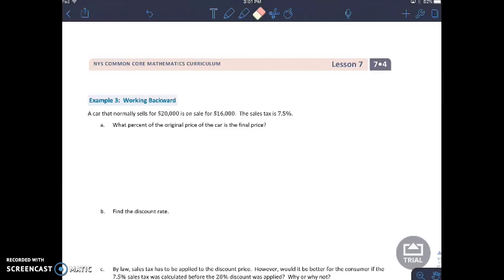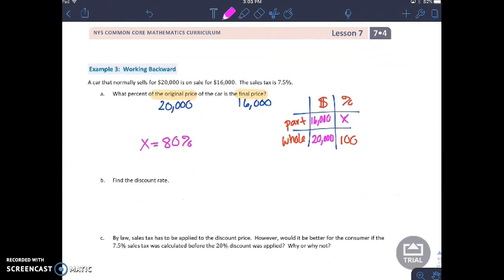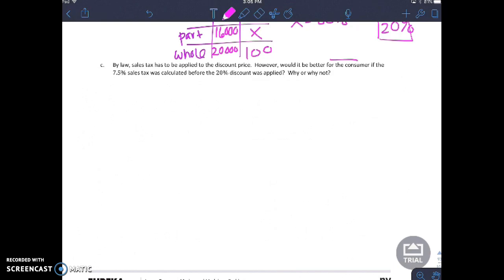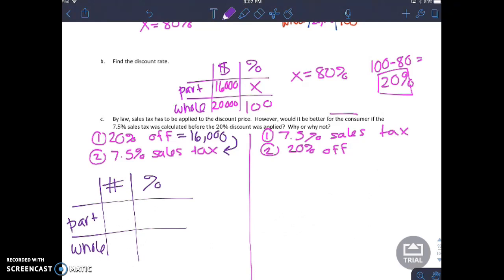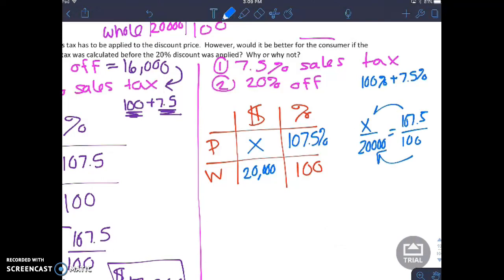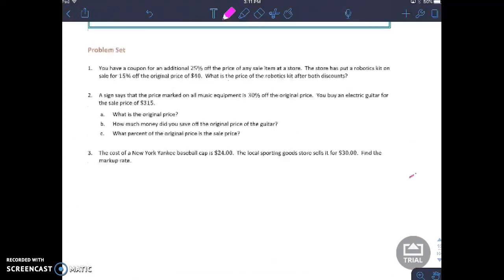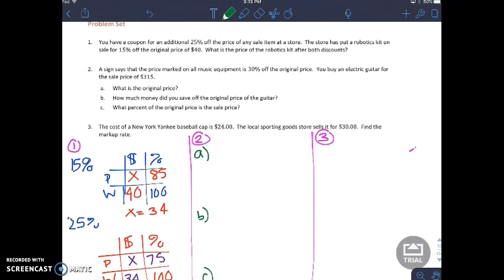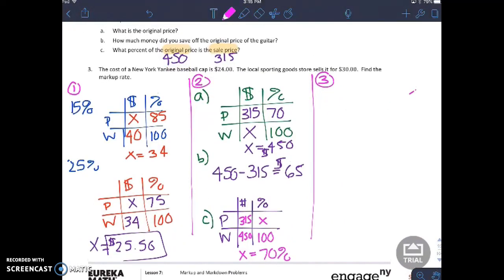More Discount/Markup/Tax Practice